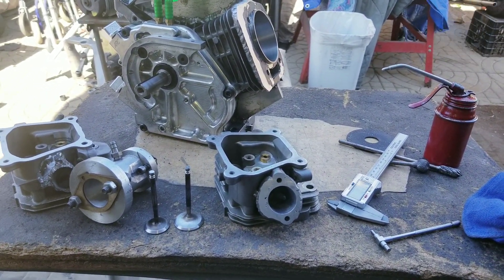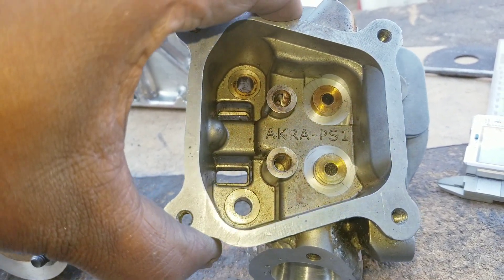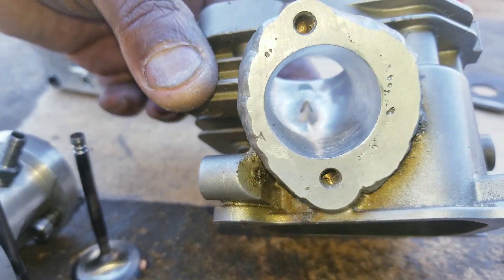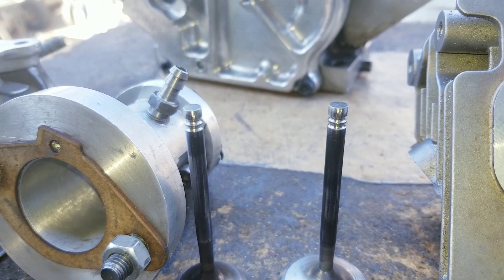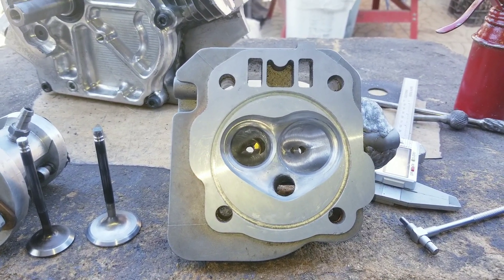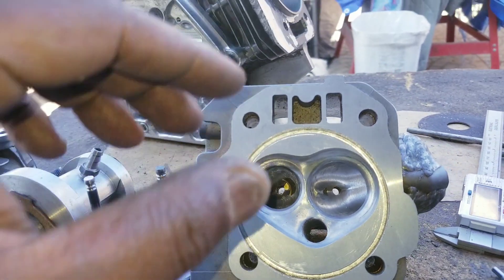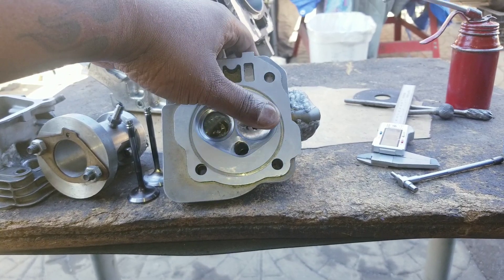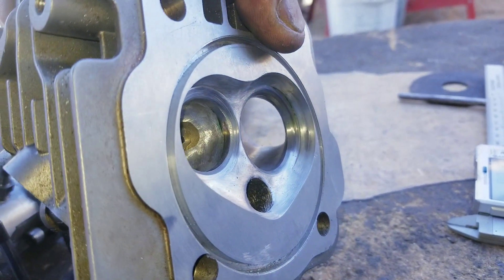Stage Head Mods & Repair 34/28 head 115cfm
Mdb mini drag bike minidragbike flow bench rpm stroker crank cam piston 3 inch fast horsepower torque hp tq